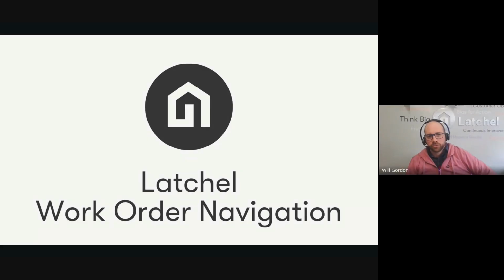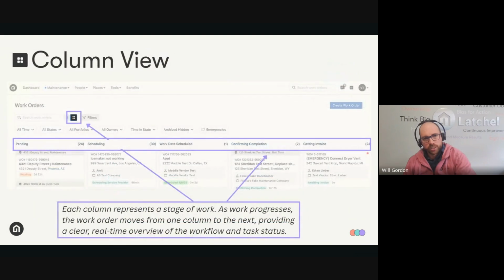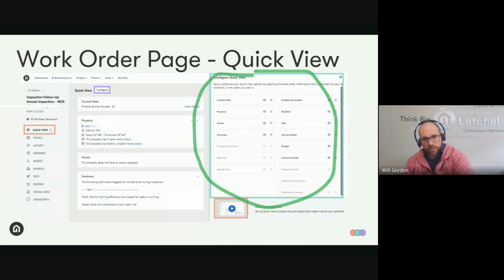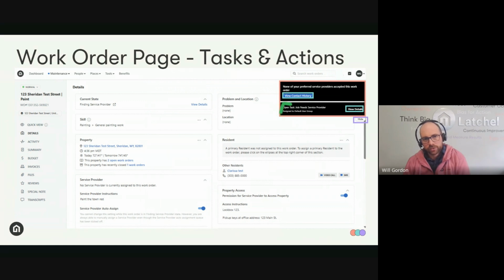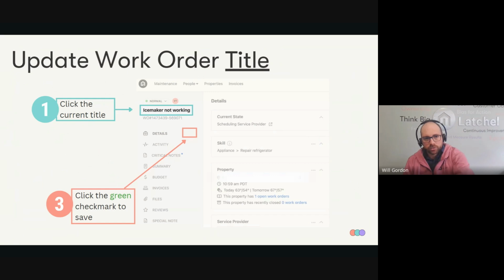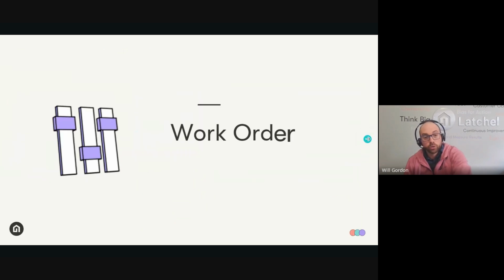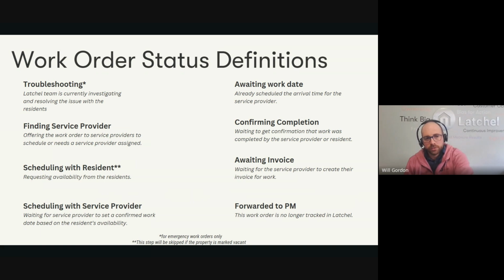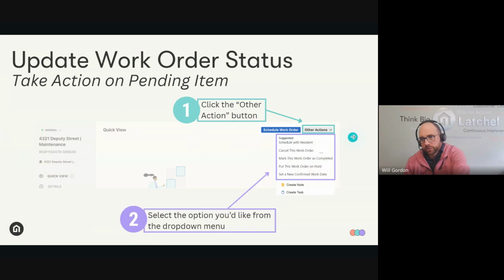Latchel Training - Work Order Navigation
Training on Latchel's work order management, covering how to access and view work orders in list and column formats with filtering and customization options. Will Gordon also explained editing work order details and managing various work order statuses within the system. Participants learned about navigating the work order page, utilizing the activity log, and understanding the different stages of work order progression.